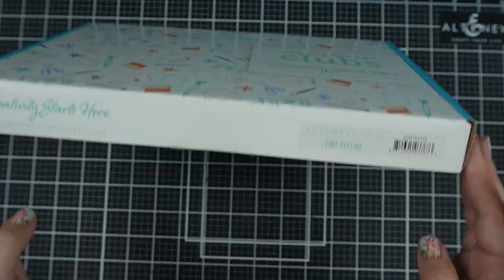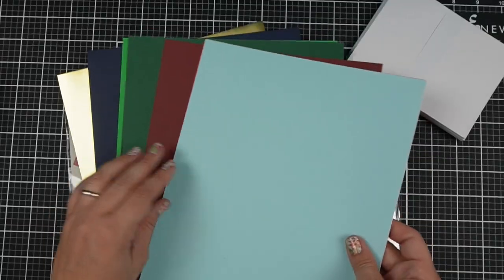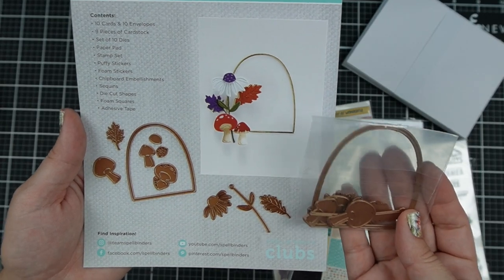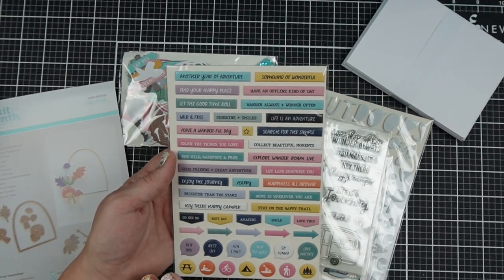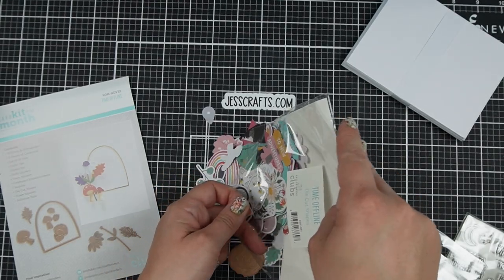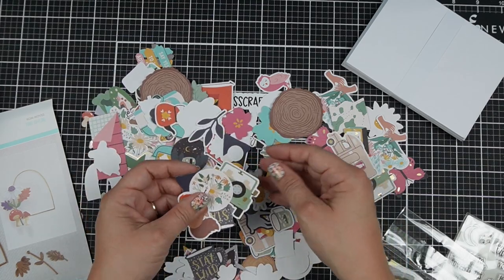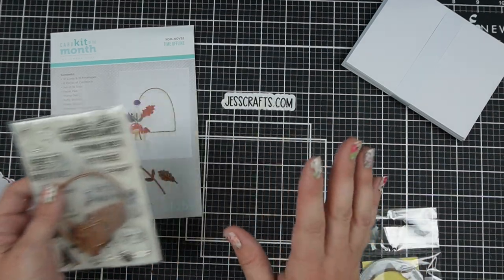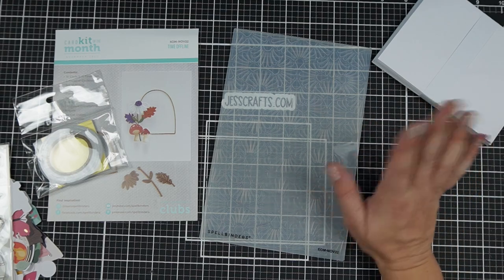Best Value Card Kit | Spellbinders November 2022 First Look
Take a look at the November 2022 Card Kit of the Month from Spellbinders Paper Arts. This kit was provided to me by Spellbinders in exchange for design work.